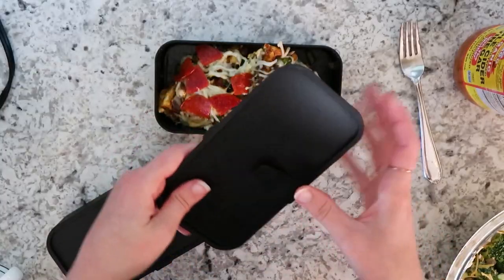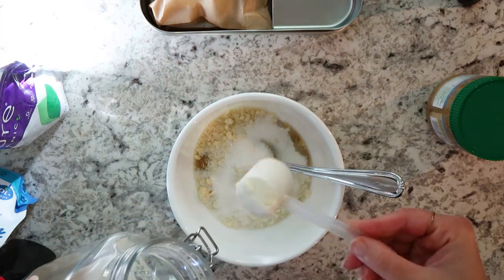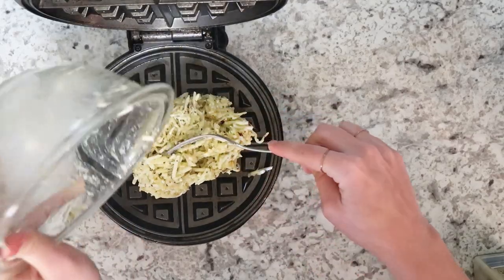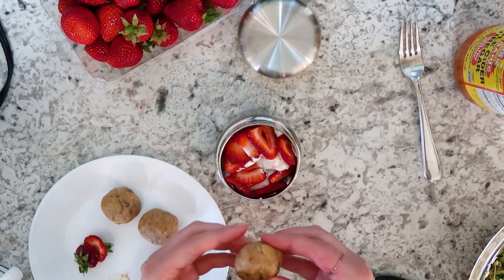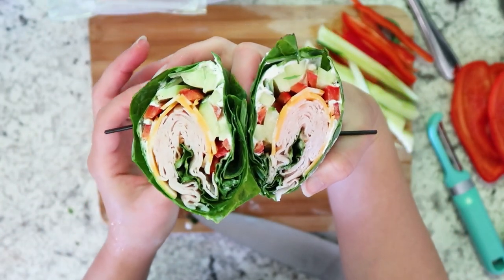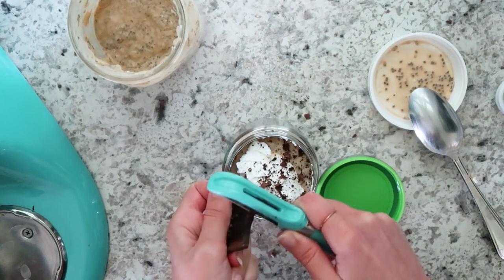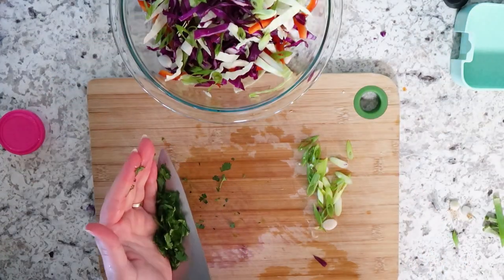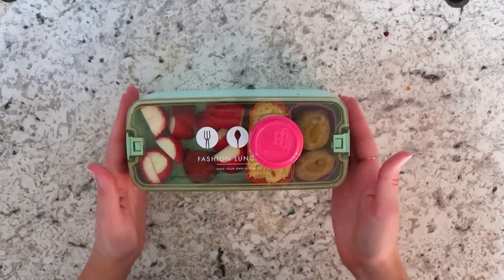KETO WORK + SCHOOL BENTO BOX LUNCH IDEAS [healthy & easy low carb meal prep for the week!]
I bring you all another Keto Work + School Bento Box Lunch Ideas video! This is a healthy & easy low carb meal prep video to help you pack your lunches for the whole week! There are 5 ideas for monday through friday and a new video comes out every Sunday!
▶ supplies used ◀
▪ lunchbots bento box
▪ monbento box
▪ monbento utensils
▪ monbento sauce cups
▪ portable utensils
▪ edtsy bento box
▪ silicone liners
▪ vanilla stevia drops
▪ immersion blender
▪ lily's chocolate chips
▪ crinkle cutter
▪ parchment bags
▪ waffle maker

🥒zucchini bread recipe:
1 1/2 c grated zucchini
1 1/2 c almond flour
1/2 c coconut flour
1/4 c pyure
1 tbsp baking powder
1/4 tsp salt
1/2 tsp cinnamon
pinch nutmeg
1/4 tsp ginger
1 tsp vanilla extract
1/3 c avocado oil
3 eggs
1/4 c psyllium

Bake 350 for about 20 minutes or until done.

🍌banana choc-chip protein ball recipe:
1/2 c almond butter
1/2 c almond flour
1-2 tbsp pyure
1/2 tsp banana extract
2 scoop collagen
pinch salt
2-3 tbsp melted butter
1 tbsp coconut flour
lily's chocolate chips

mix and roll - store in fridge